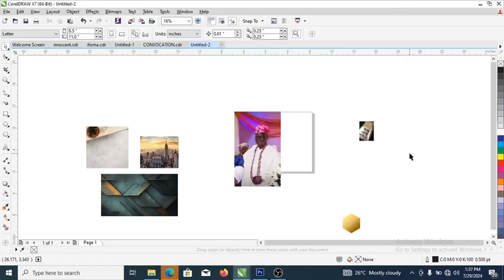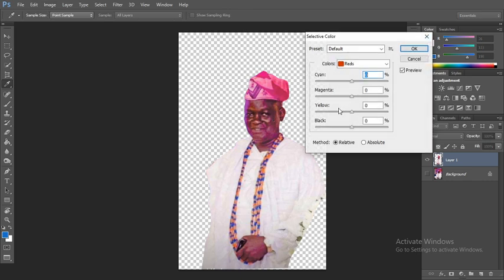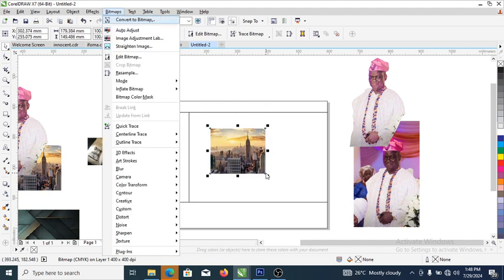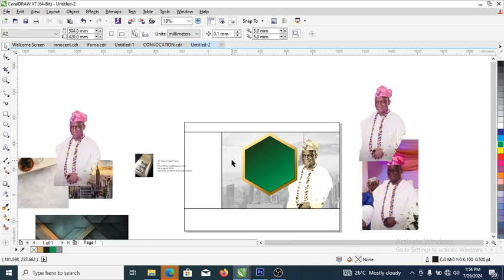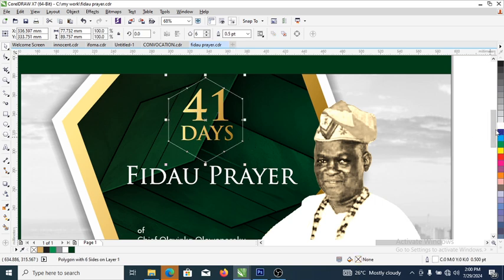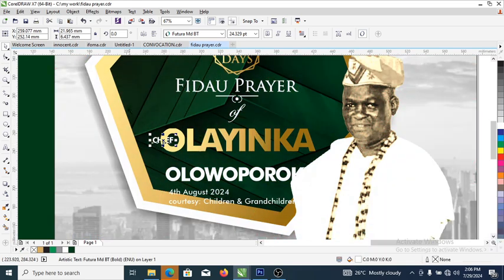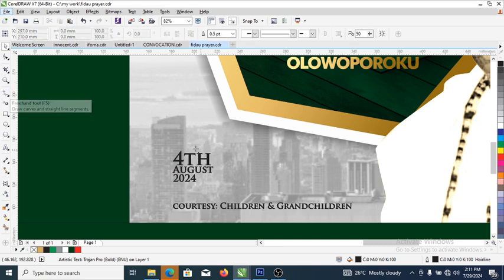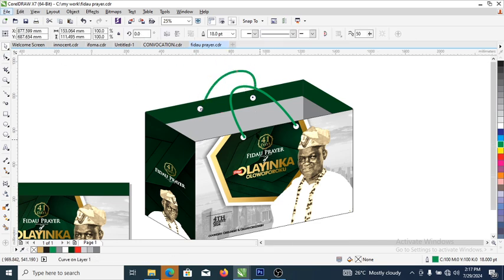Bag Design Full Process - Masterclass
How to Design Bag with a Master Touch.